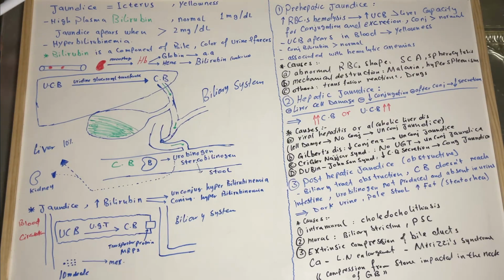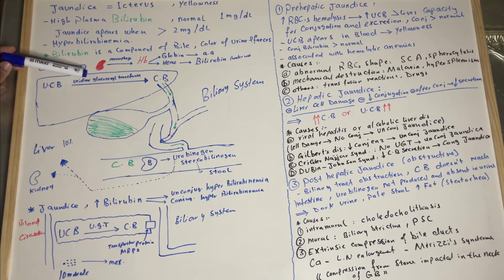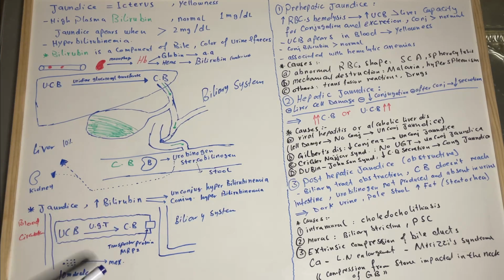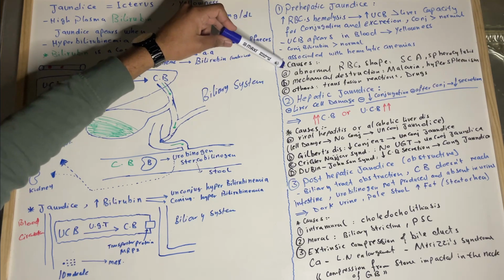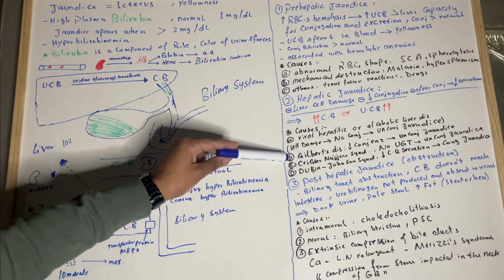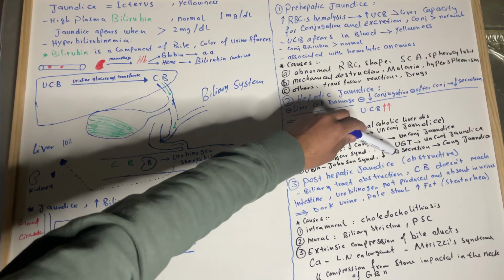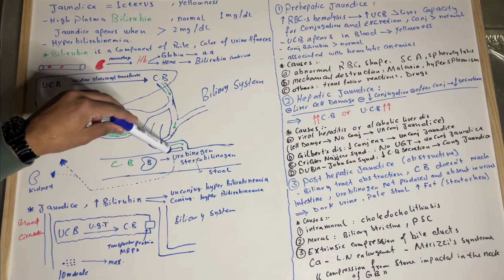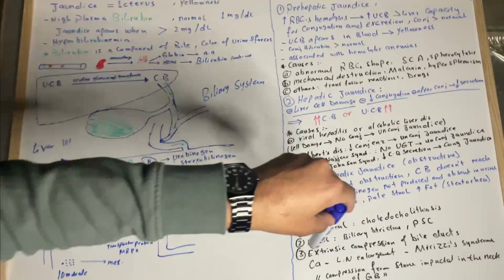jaundice types and causes - Bilirubin metabolism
In this video , @drzool explains types of jaunice , hyperbilirubinemia causes , and bilirubin metabolism